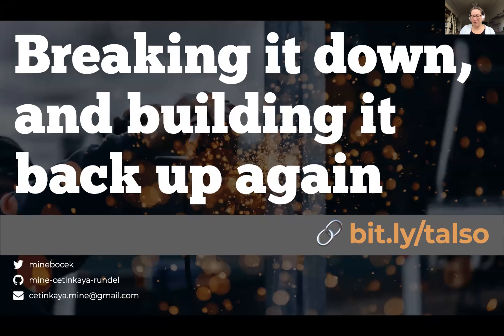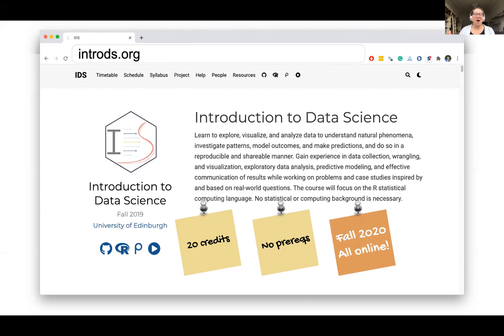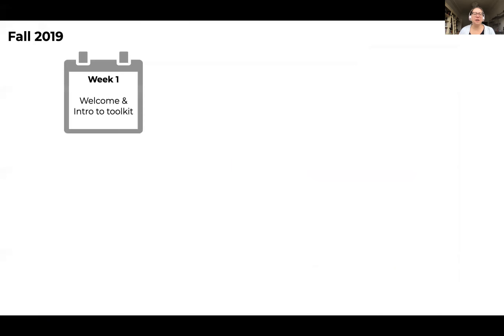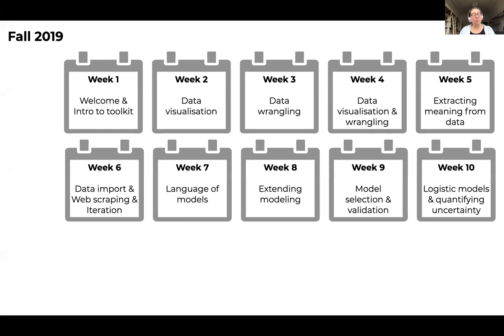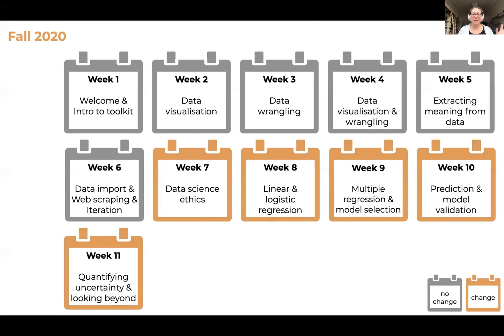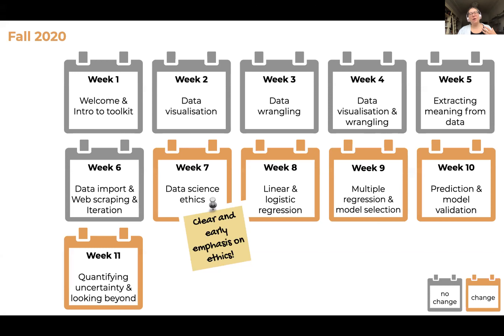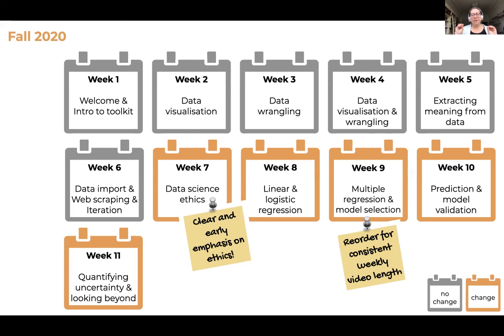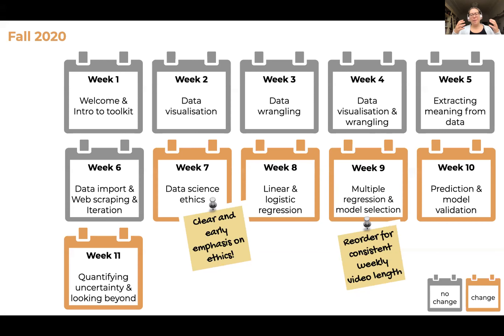Mine Çetinkaya-Rundel (Edinburgh) - Breaking it down, and building it back up again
In this talk we describe the process of moving an introductory data science course online. Specifically, we describe the thought process and the tooling for breaking down course components like lectures, workshops, weekly assignments, and group projects into parts that can be delivered syncronously and asyncronously online.